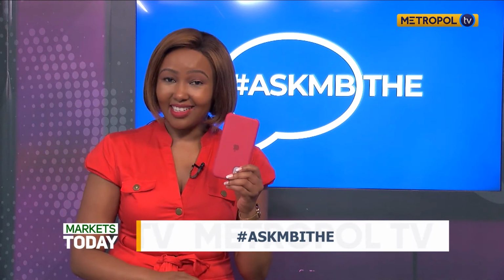Ask Mbithe || PART 1